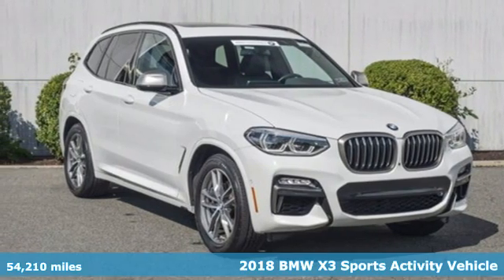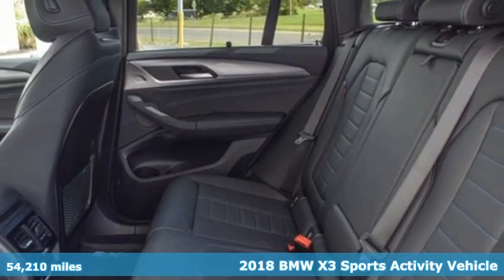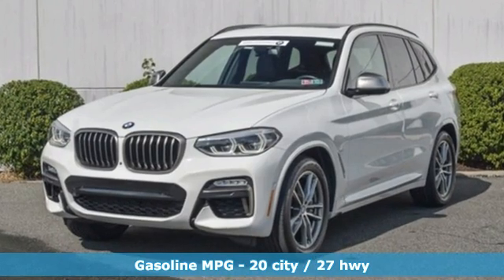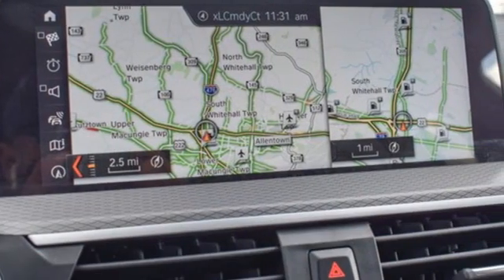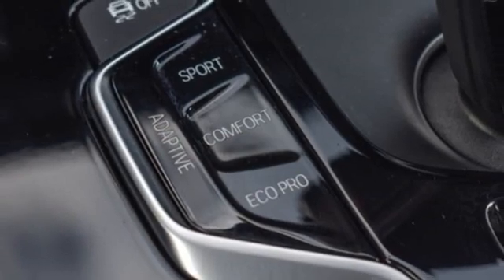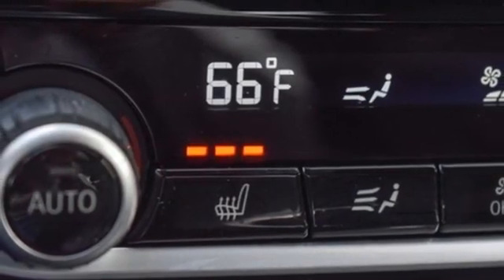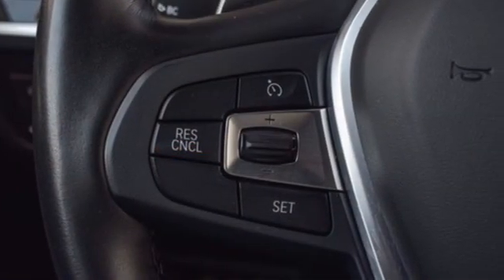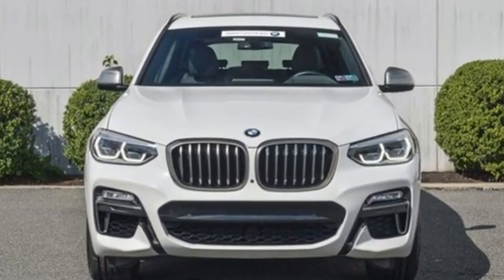Certified 2018 BMW X3 Allentown PA Lehigh Valley, PA 0Y98803T - SOLD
Year: 2018
Make: BMW
Model: X3
Trim: M40i
Engine: 6 3.0 L
Transmission: Automatic
Color: Alpine White
Interior: Blk Vernasca Lth
Mileage: 54210
Stock #: 0Y98803T
VIN: 5UXTS3C5XJ0Y98803
Adaptive M Suspension, Rear manual side window shades, Front and Rear Heated Seats, Wireless Charging, 8-Speed Automatic, 12.3 Dynamic Digital Instrument Cluster, Active Park Distance Control, Advanced Real-Time Traffic Information, Executive Package, Gesture Control, harman/kardon Surround Sound System, Head-Up Display, Heated Front Seats, Heated Steering Wheel, Navigation System, Parking Assistant Plus, Premium Package, Remote Services, Surround View w/3D View, Vernasca Leather Upholstery. CARFAX One-Owner. Clean CARFAX. Certified. BMW Certified Pre-Owned Details:* Transferable Warranty* Vehicle History* Roadside Assistance* 1 year/Unlimited miles beginning after new car warranty expires.* Warranty Deductible: $0* Multipoint Point InspectionAlpine White 2018 BMW X3 M40i AWD 8-Speed Automatic I620/27 City/Highway MPGAwards:* JD Power Automotive Performance, Execution and Layout (APEAL) StudyContact Daniels BMW directly or send a request via email to schedule your test drive today! Daniels BMW is a 12-time winner of the Center of Excellence award, making it the most celebrated BMW dealership in the nation.

Address:
4600 Crackersport Road